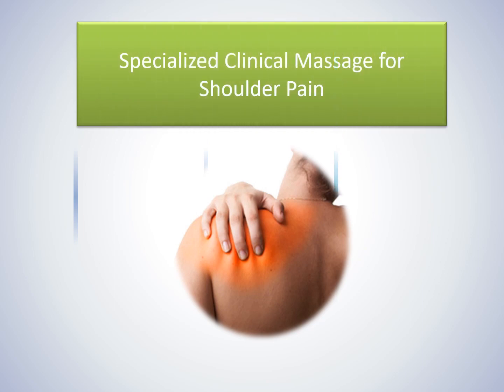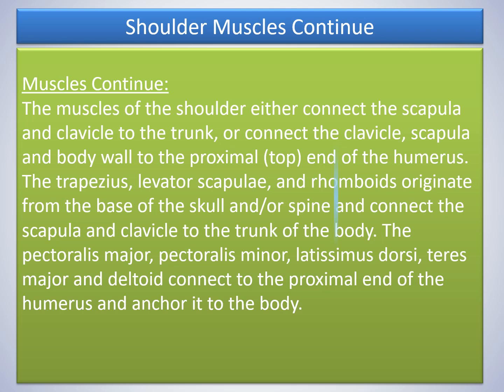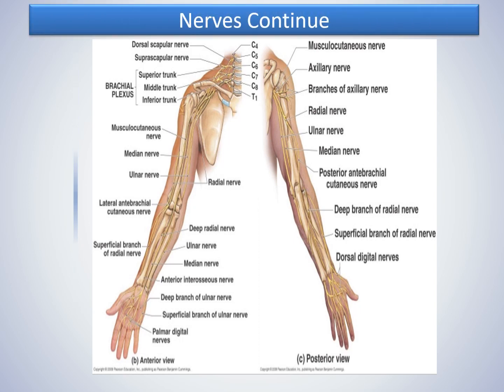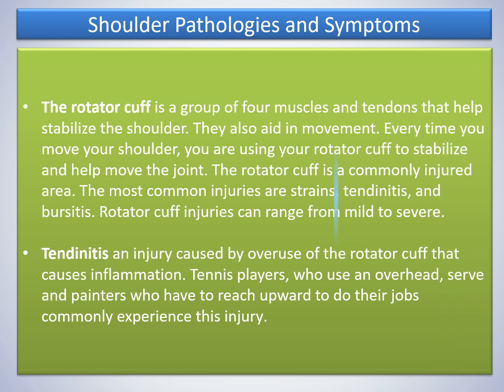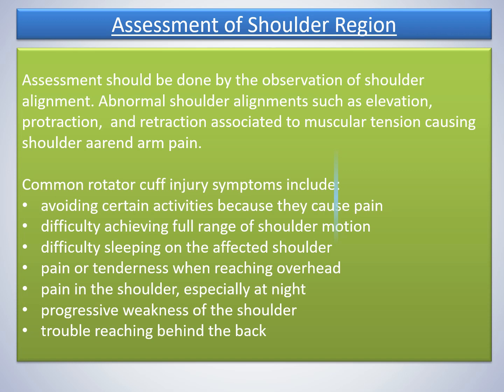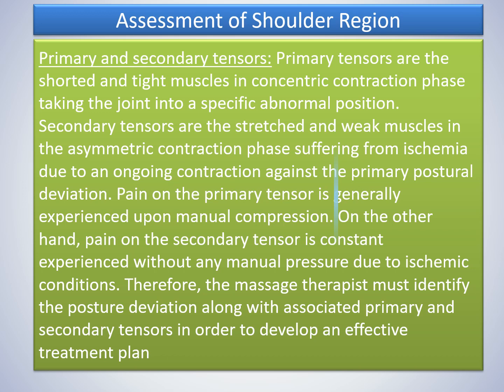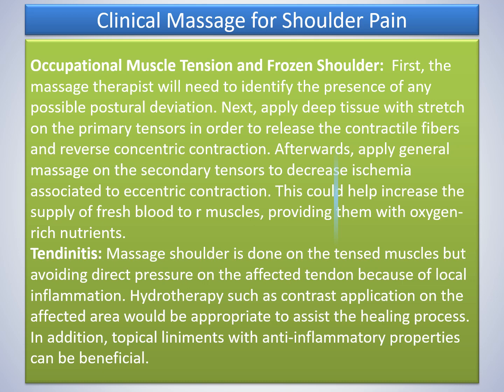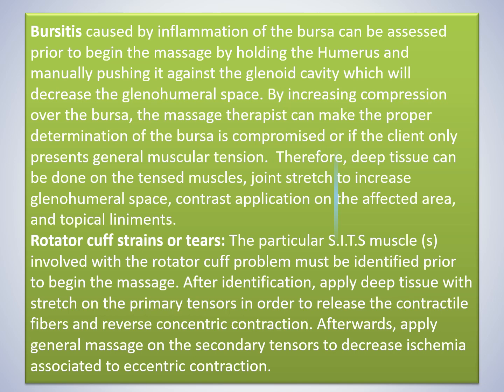Clinical Massage for Shoulder Pain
Overview of anatomical structures of the shoulder. Common symptoms associated to musculoskeletal imbalances of the shoulder region. Methods to specialized assessment procedures.
Integrative approaches to treatment. Clinical application of massage techniques to assist on the correction of postural deviations. Goals to restoring balance, decreasing muscular discomfort, and enhancing patient’s range-of-motion.